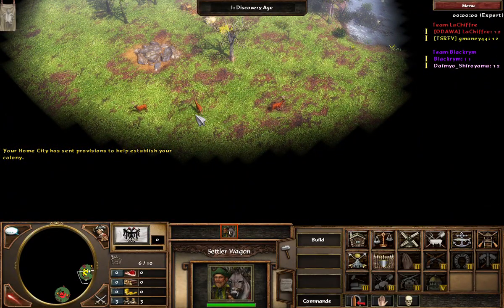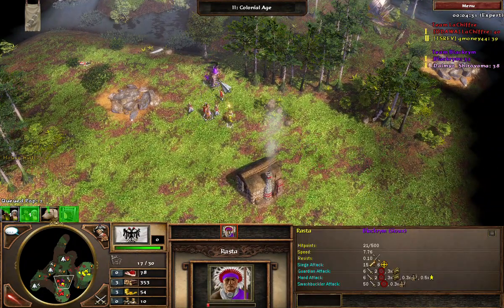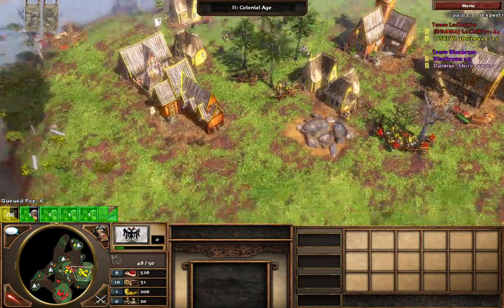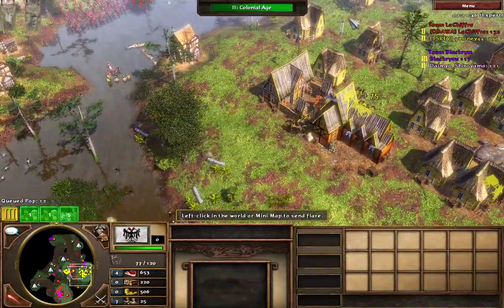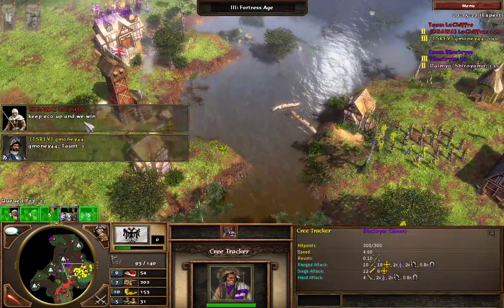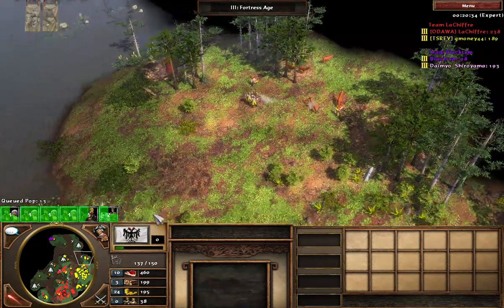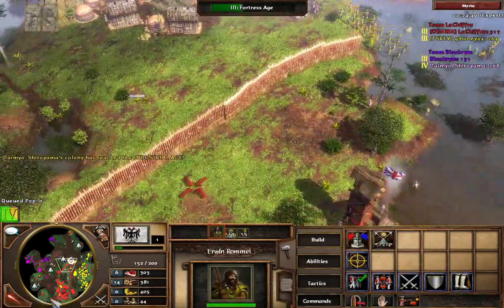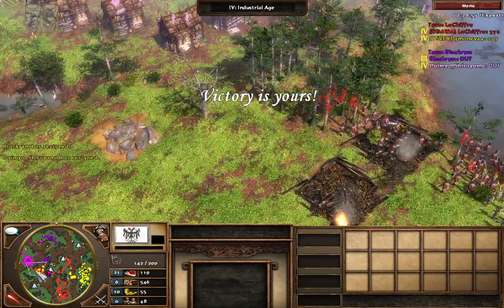German 2v2 on Bayou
German/British vs Sioux/Iroquois on Bayou. Hope you guys enjoy. :D